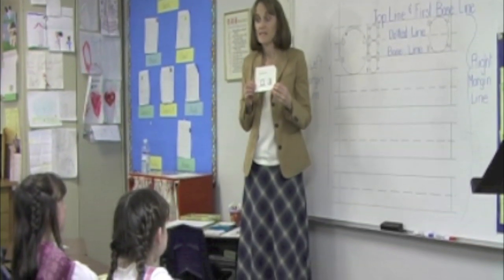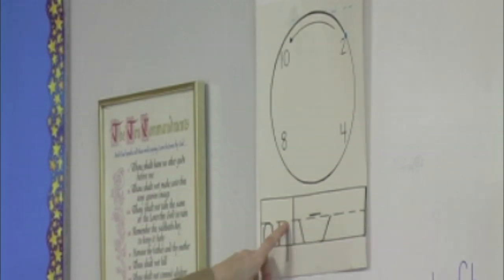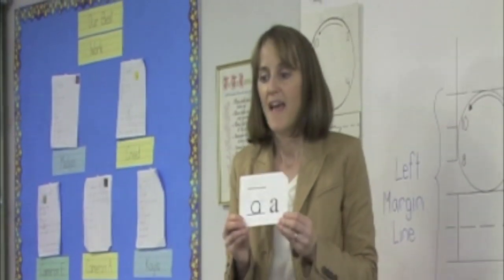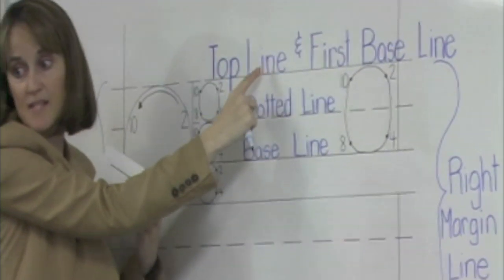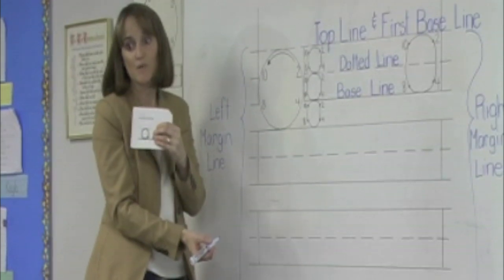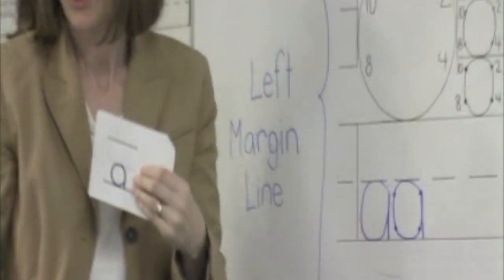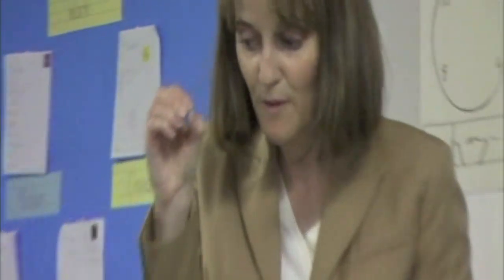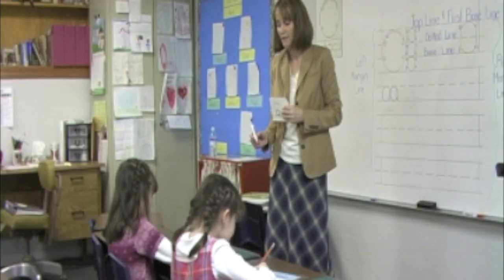Single Letter Phonogram - a (Part 2 of 6)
CCS - Educational Video Series
Cornerstone Christian School - Building Tomorrow's Leaders Today!